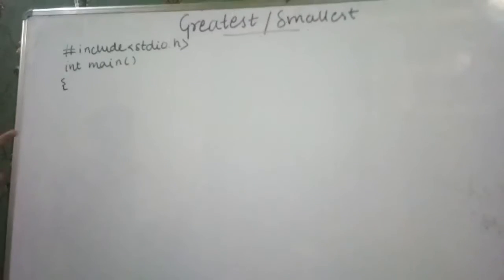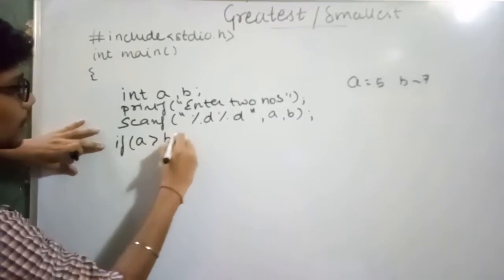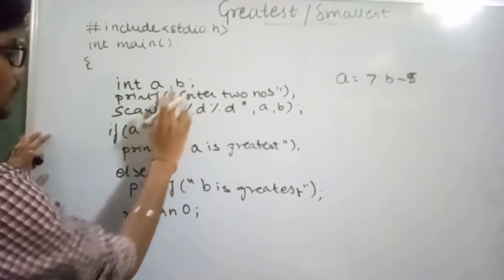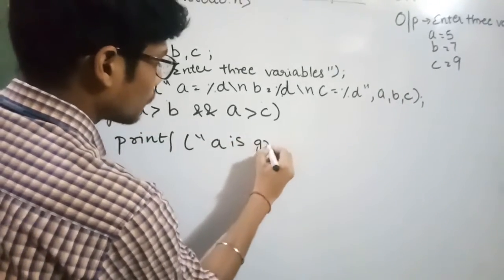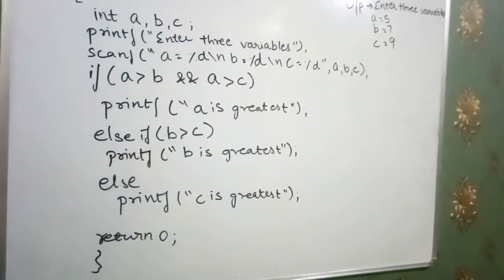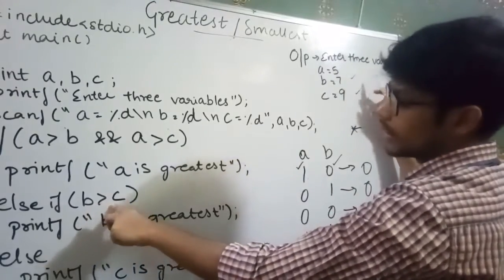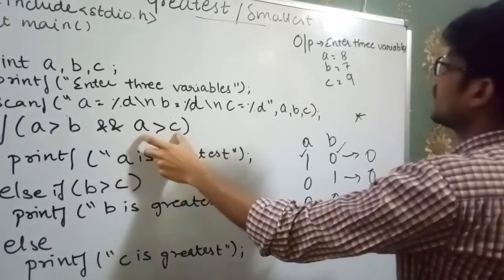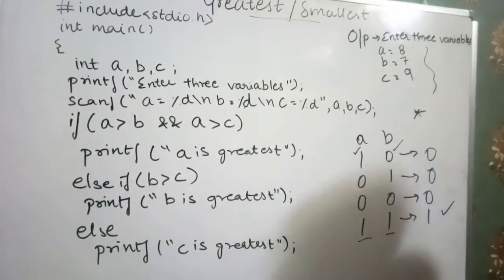C for beginners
code how to find greatest number between two numbers